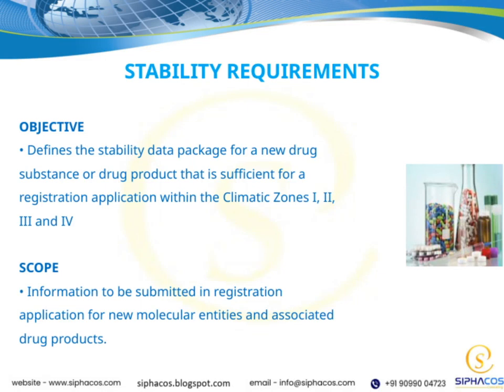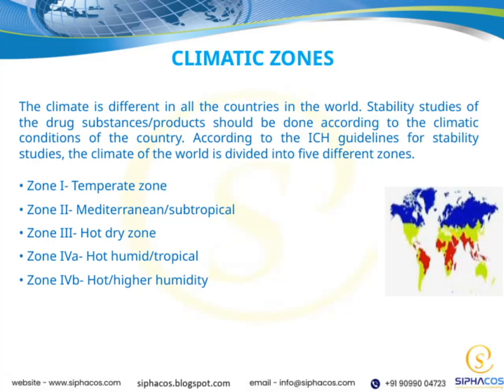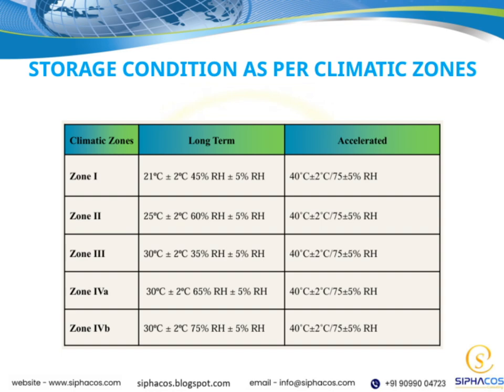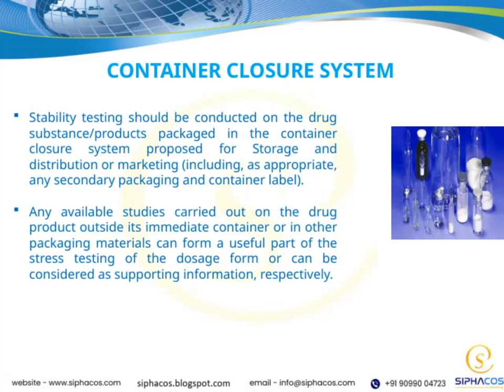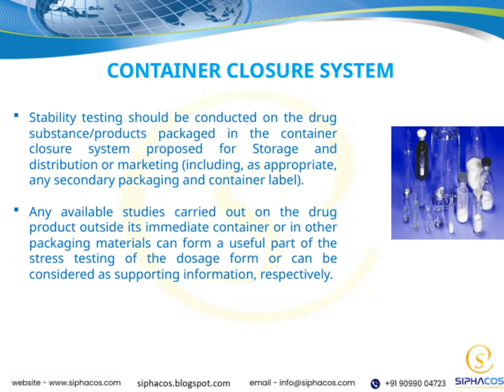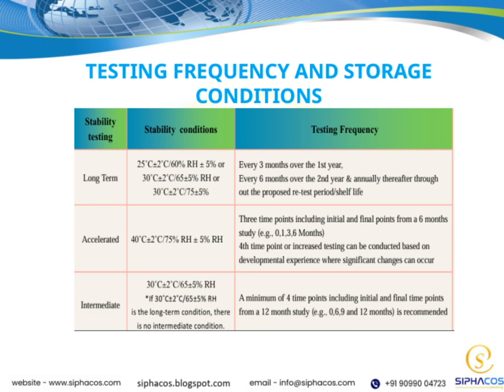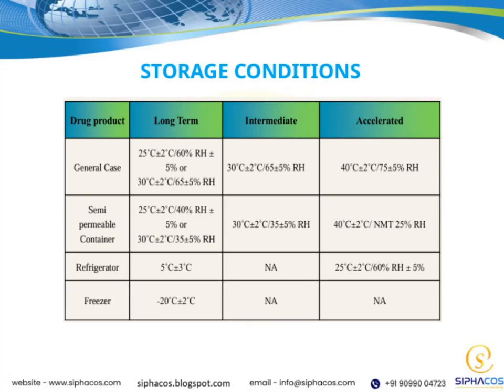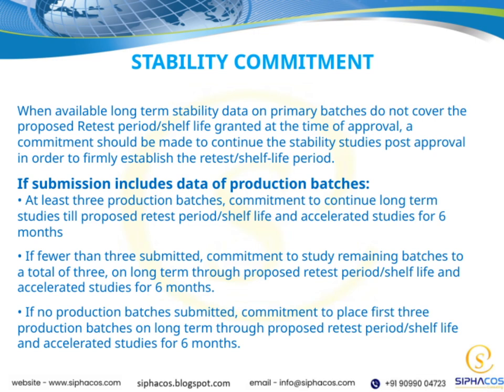#213 SIPHACOS STABILITY REQUIREMENTS for New Drug Substances & New Drug Products